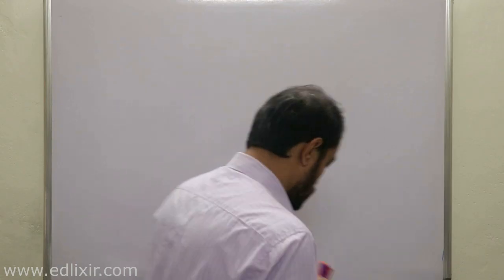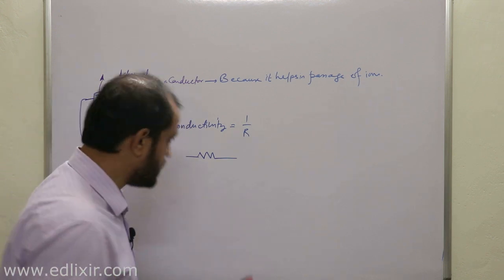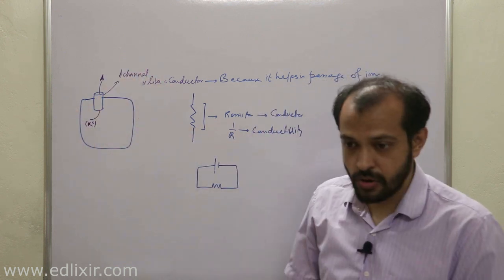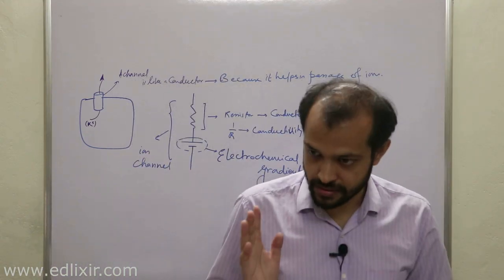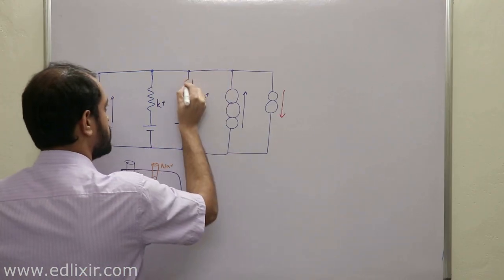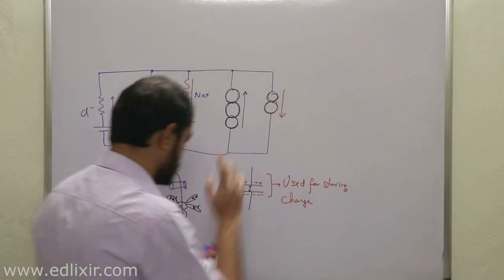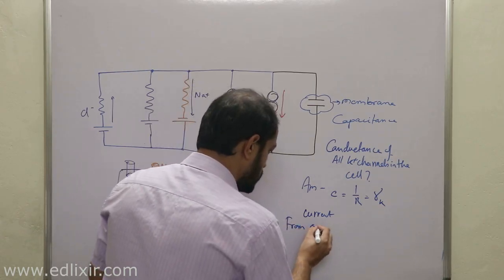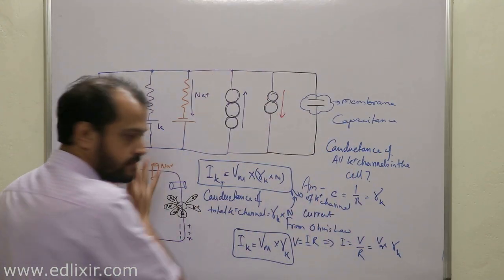Understanding RMP Through a Physics-Based Circuit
🔌 RMP Using a Physics Circuit | Explained & Demonstrated 🔬

In this video, I explore RMP using a physics-based circuit, breaking down how the concept works, how the circuit is built, and what principles of physics are involved. The goal is to make the idea clear, practical, and visually understandable.

⚡ What you’ll see in this video:

Overview of the RMP concept

Physics principles behind the circuit

Step-by-step circuit explanation

Practical demonstration and observations

Key takeaways and possible applications

This video is ideal for students, hobbyists, and anyone interested in physics, electronics, and experimental circuits. Whether you’re learning fundamentals or exploring advanced ideas, this breakdown connects theory with real-world implementation.

📌 Watch till the end for insights, observations, and future possibilities related to RMP.